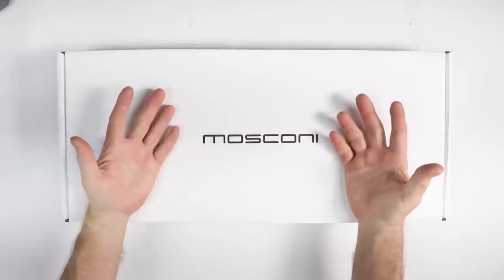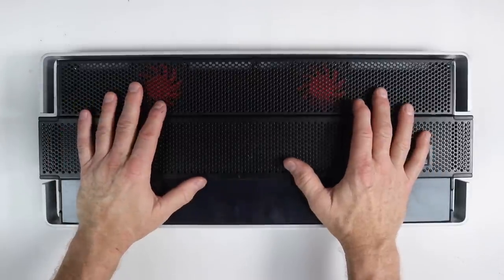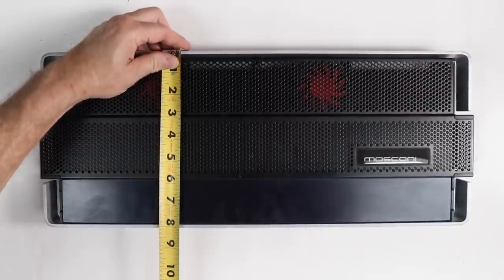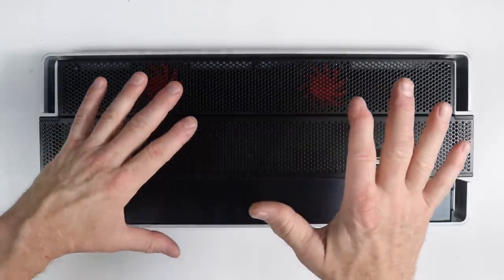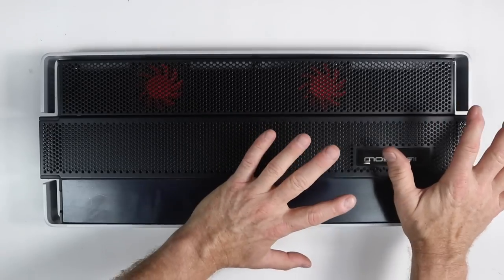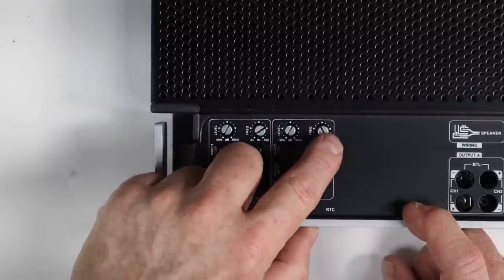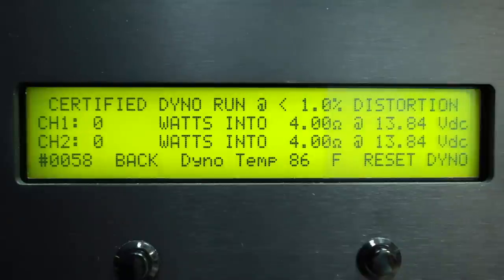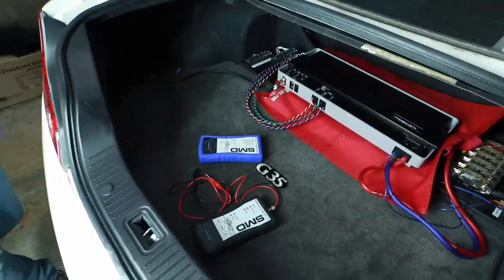Mosconi Pro 4/30 Car Stereo Lab and real world amp DYNO